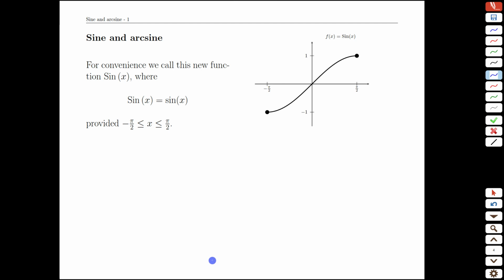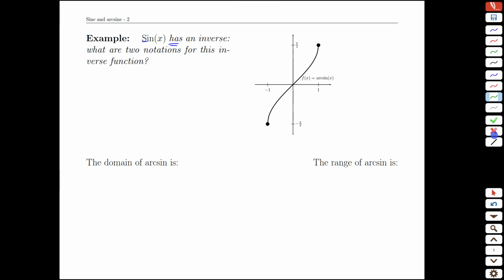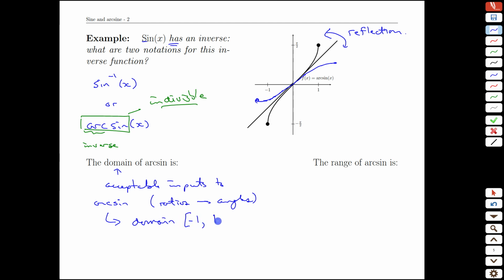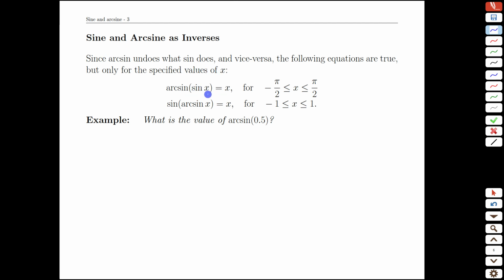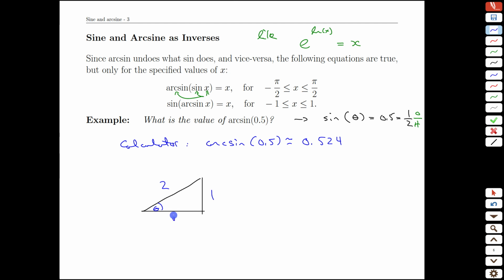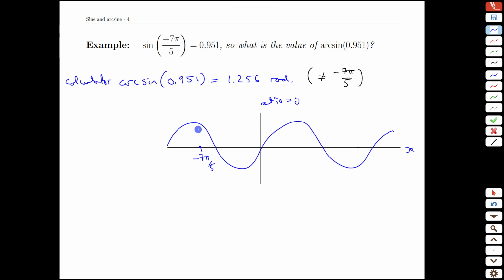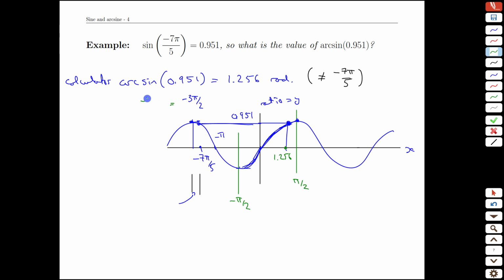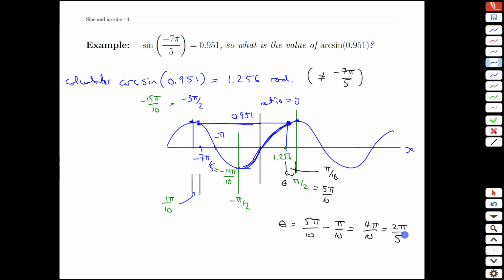Unit 4-2 Sine and arcsine - MATH 121